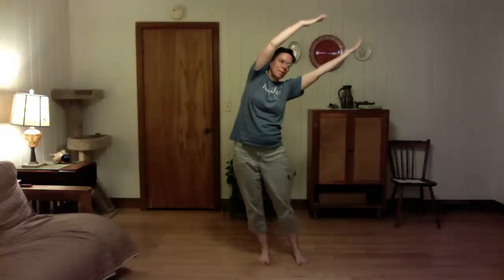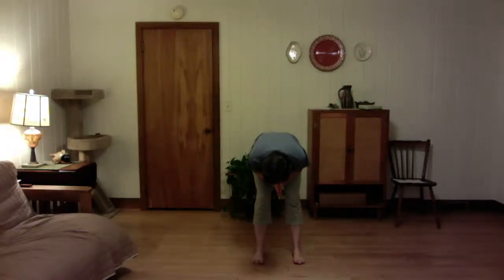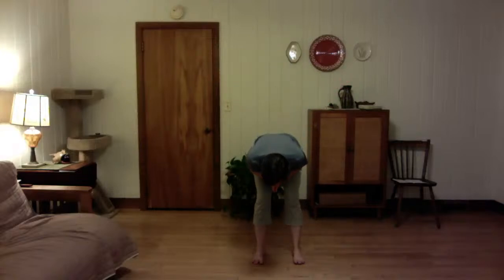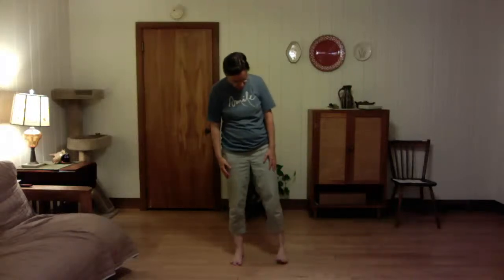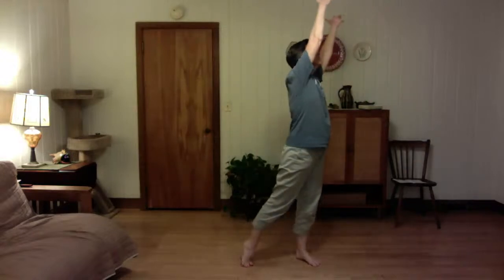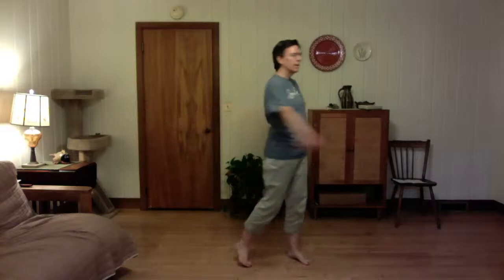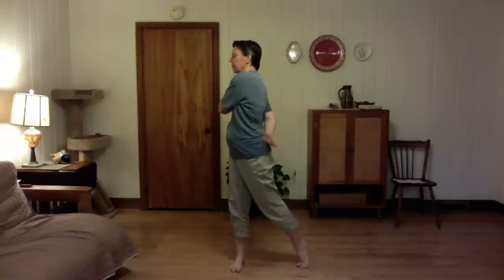Tuesday Evening Community Drop in